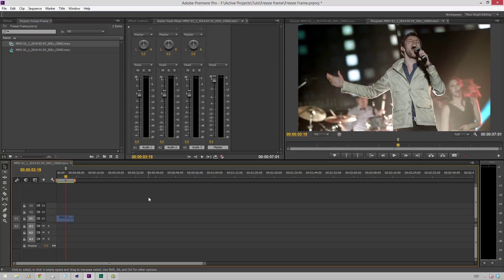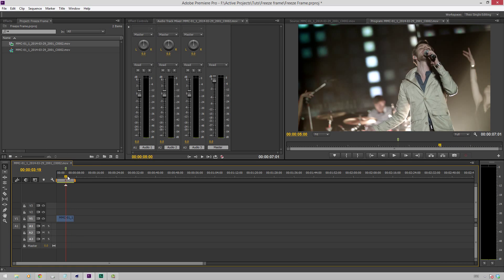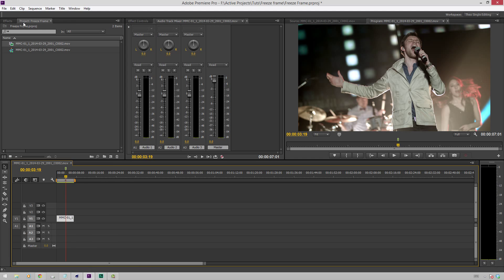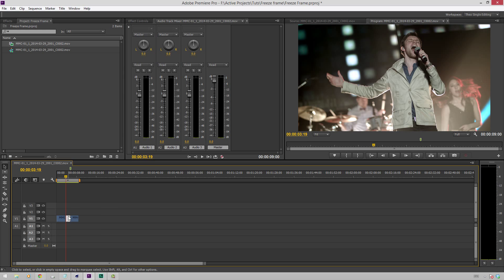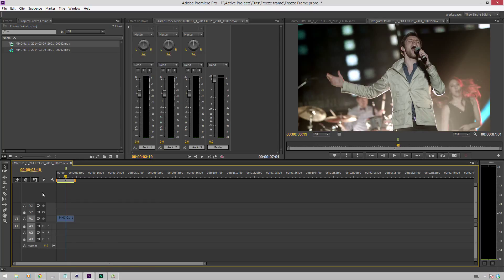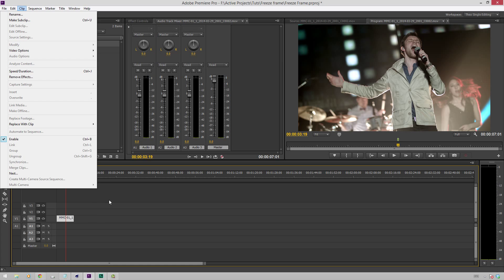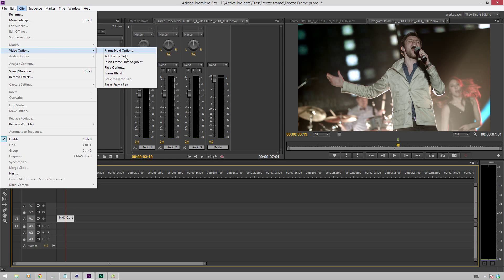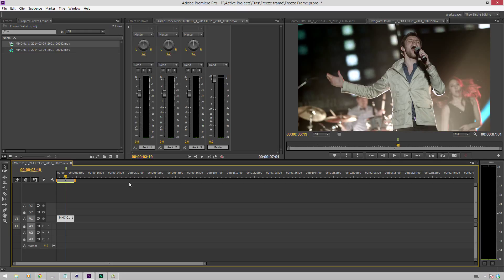Premiere Pro CC Tutorial - Add a Freeze Frame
In this tutorial we learn two quick and easy ways to add a freeze frame in adobe Premiere Pro CC.